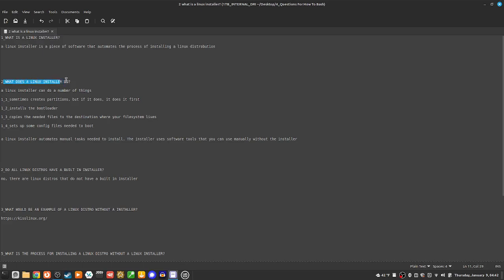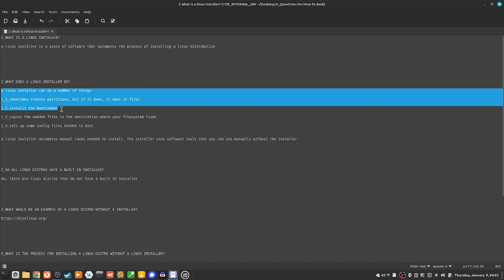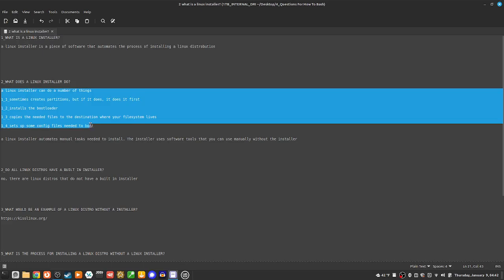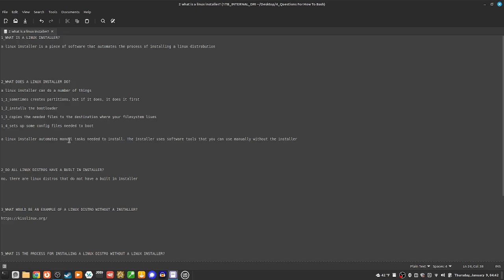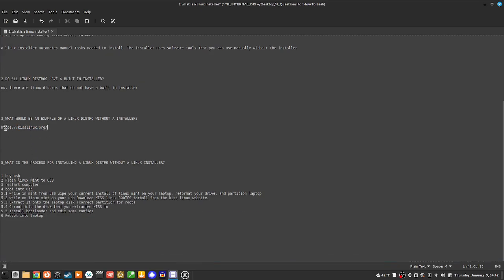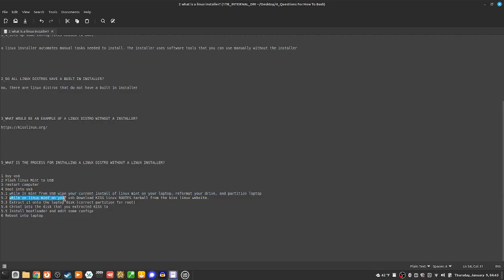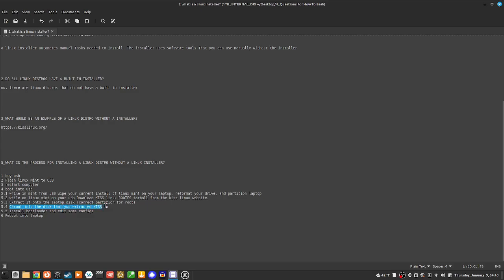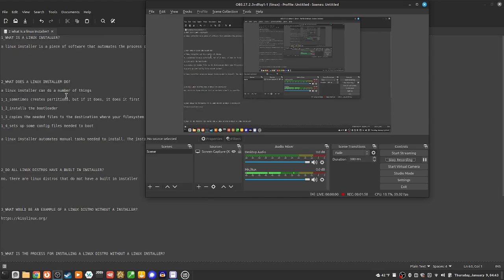653 what is a linux installer?